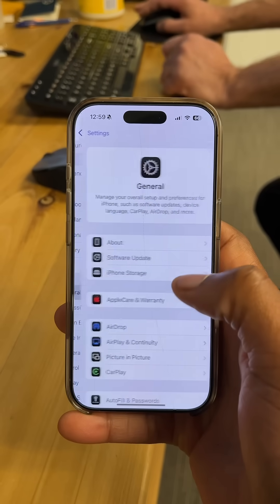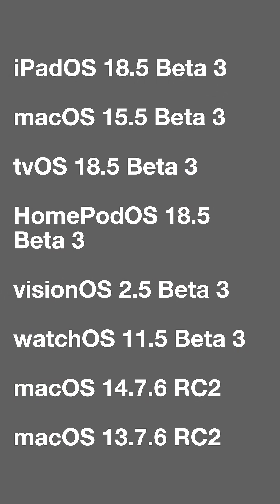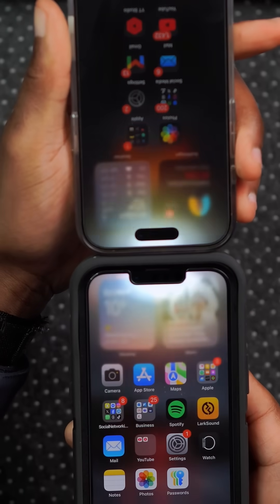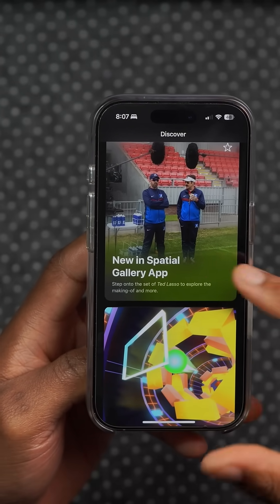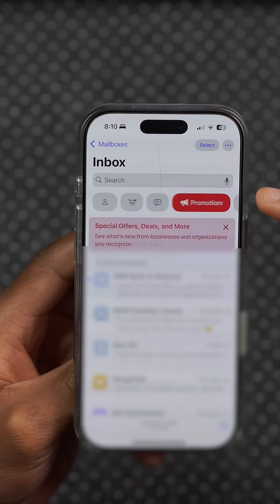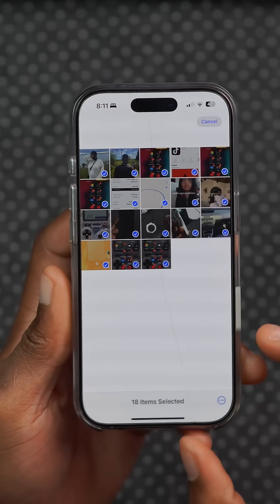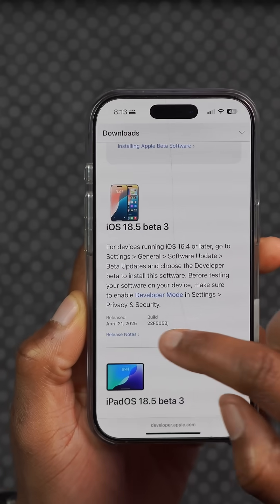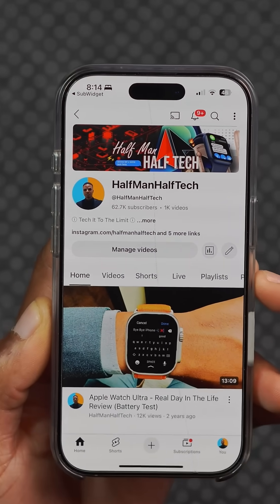iOS 18.5 Beta 3 New Features & New Changes.